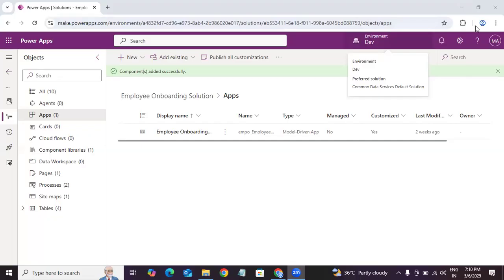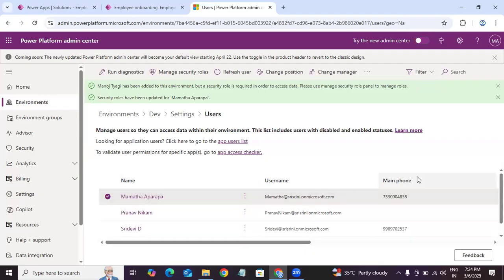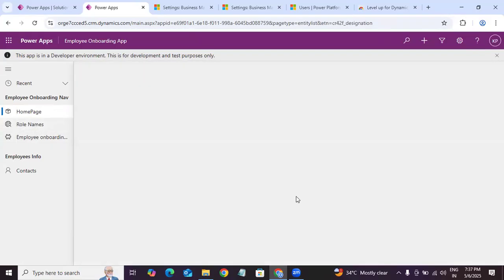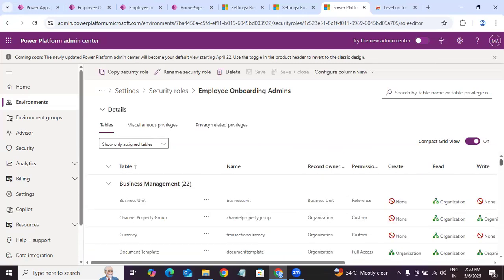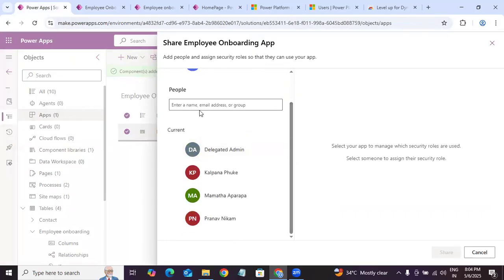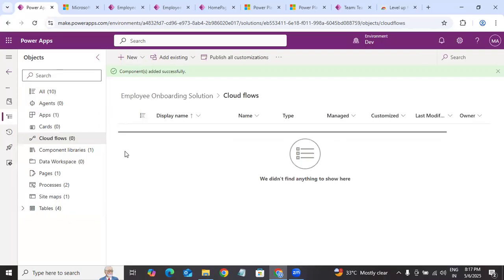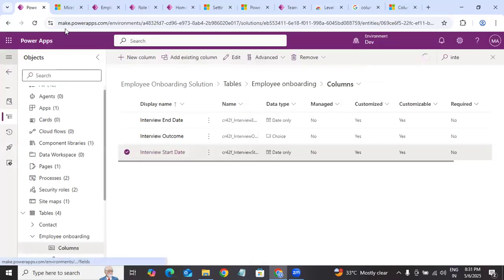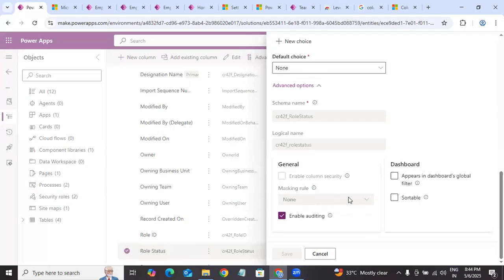Power Apps by Mamatha Session 16